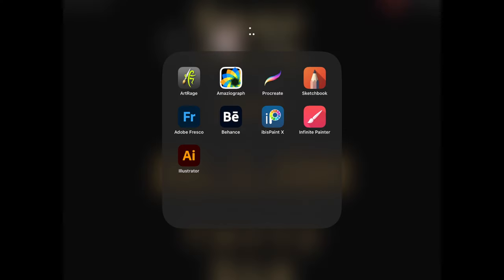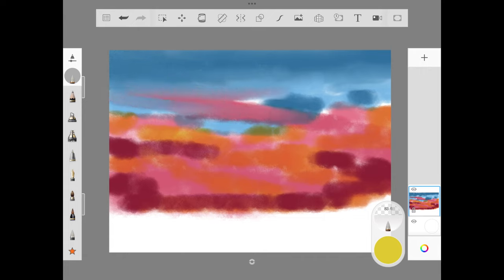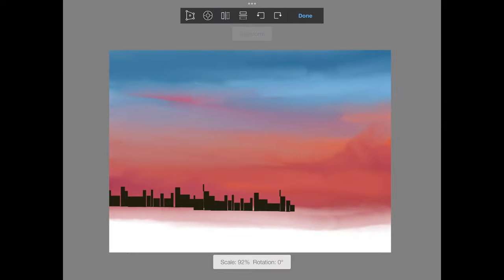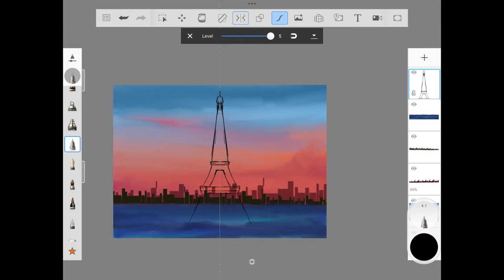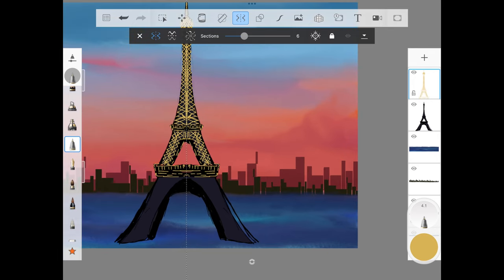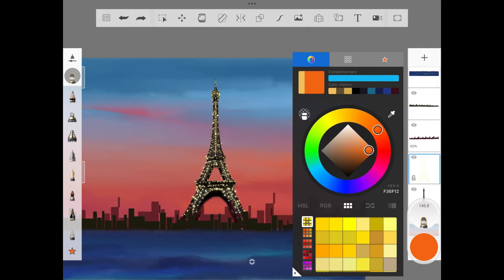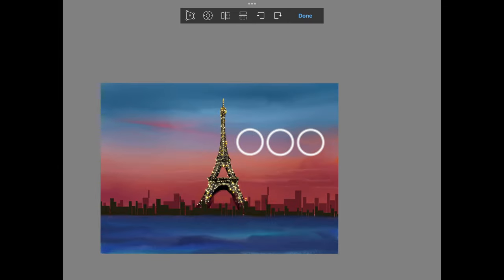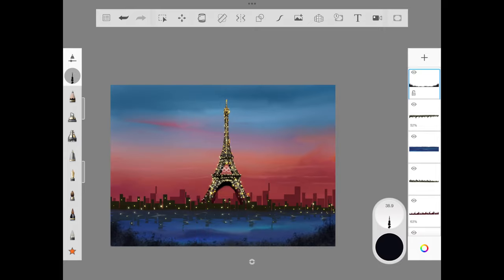Autodesk Sketchbook - Draw a Olympics Eiffel Tower in iPad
Hello Friends!

Super excited for this Olympics Eiffel tower tutorial in Autodesk Sketchbook. As we illustrate I shared my exciting Bronze win for India. Also I spoke about Kim Yeji and Yusuf Dikec the coolest winners of Olympics :)

The Olympics is going strong so are we! The lesson from olympics is Practice makes you perfect :) So keep practicing :)

CHAPTERS:

0:00 Intro
0:24 Paint the Sky
2:20 Draw Buildings
3:38 Paint River
4:29 Draw Eiffel Tower
7:50 Add Highlights & Olympics Logo
9:21 Add Reflection & Grass